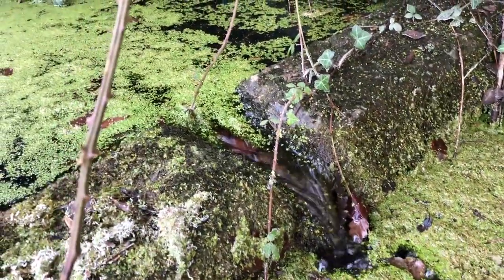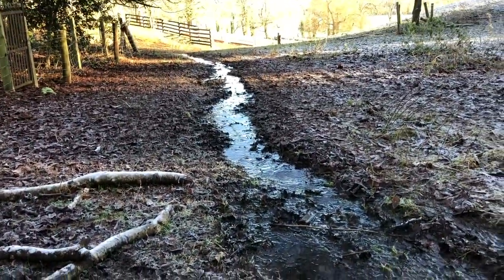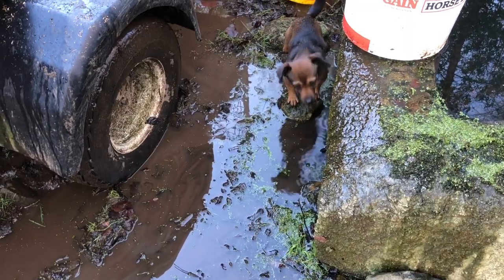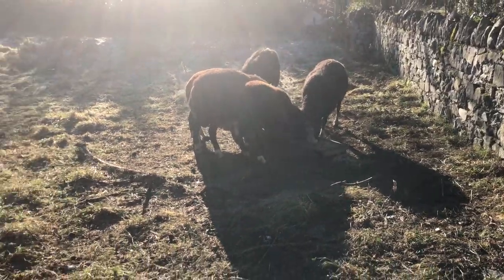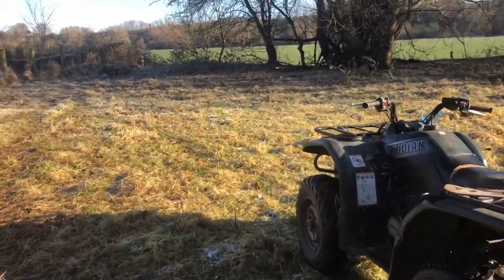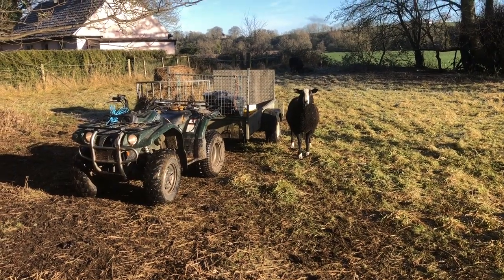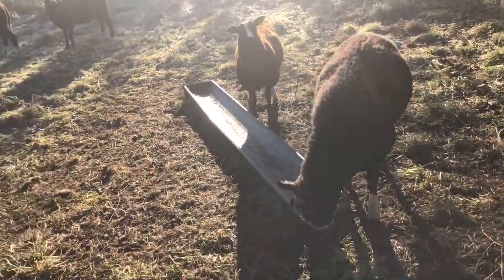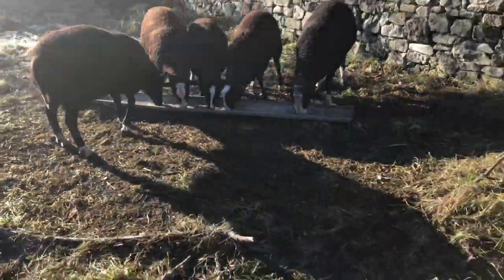Bringing water to the rams takes a bit of tactical planning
With a gate directly onto the road on needs to use the distraction of food. The lads seem thirsty but there was a bit of water still in their tank. Anyway it’s full now until it freezes.